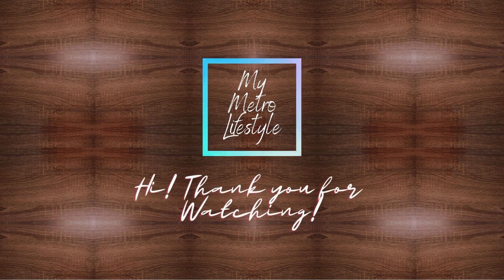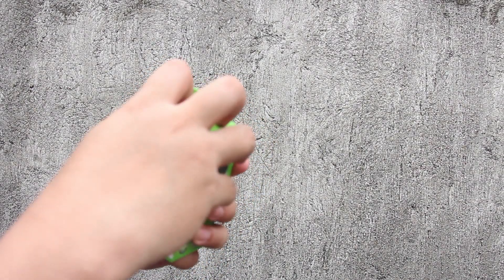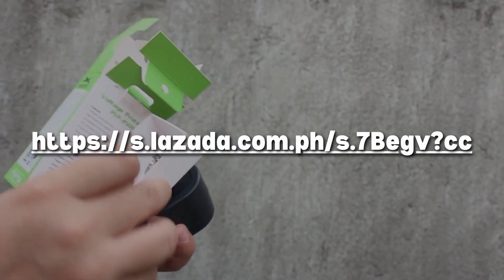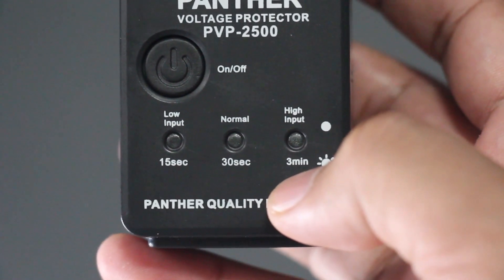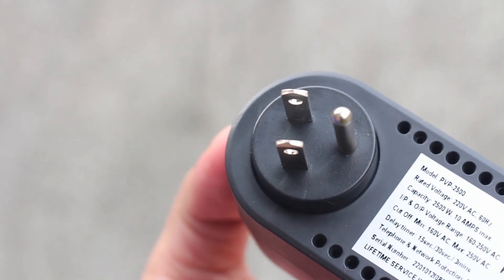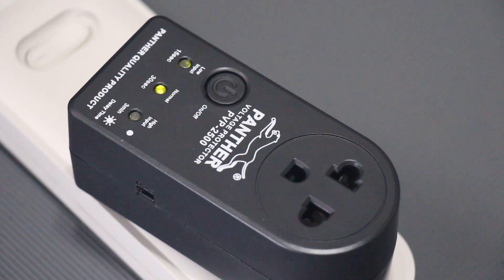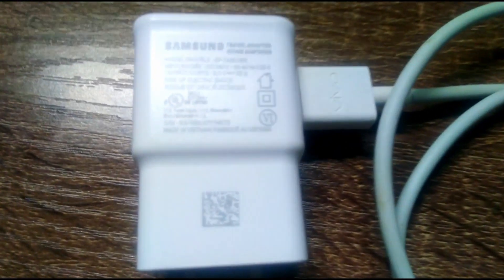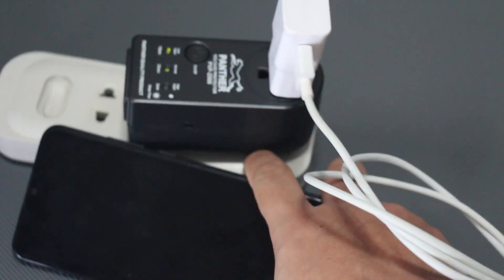Voltage Protector from Panther (Model No. PVP 2500)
The Panther Voltage Protector PVP 2500 has three delay response times: 15 sec./30 sec./3 mins. Just set the switch on the side to 1 for 15 sec., 2 for 30 sec., and 3 for 3 minutes of power delay.
It protects your appliance from sudden surges in electricity after power interruption. The input and output voltage range is between 160 to 250V AC,  and this voltage protector can hold a maximum power load of 2500 Watts.

Other Features Include one two-way outlet with grounding, with the ability to rotate from 0 to 350 degrees to save socket space, an on/off output switch to save power, instantaneous AC Voltage variation detection resulting in load connection cut-off if input AC voltage is higher than 250V AC) or lower than 160V AC, and automatically re-connection once normalized. It has built-in voltage surge protection (900 Joules), telephone and network protection: RJ-45 with 100 Mbps bandwidth, an ABS Fireproof Plastic Housing, and a Panther Lifetime Service Warranty.